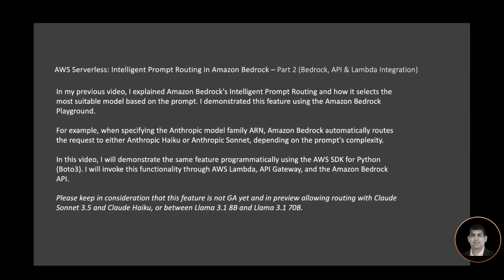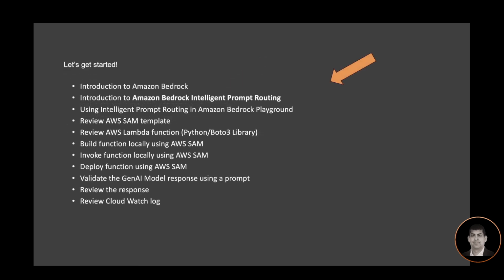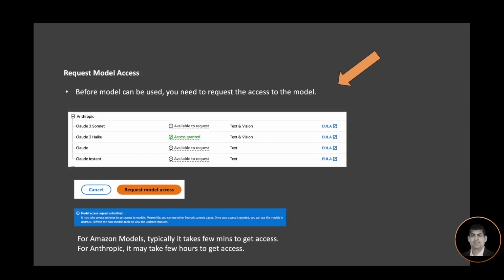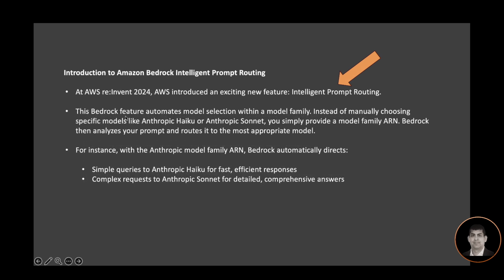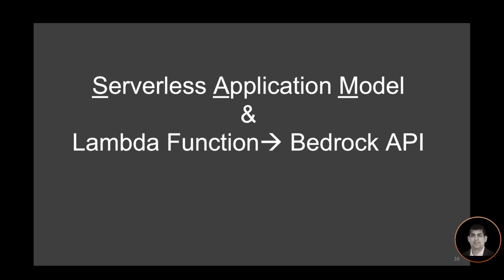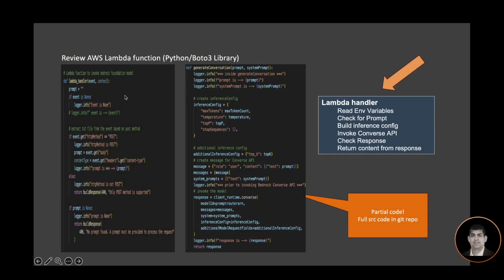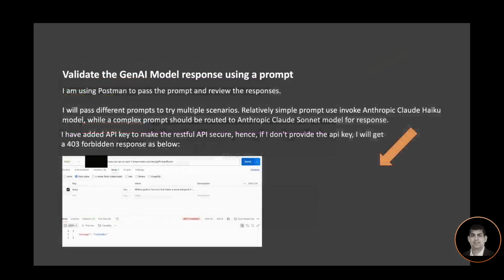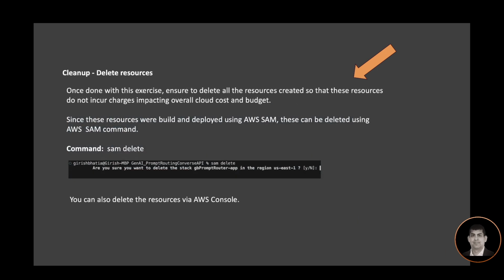AWS Serverless: Intelligent Prompt Routing in Amazon Bedrock – Part 2 (API & Lambda Integration)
In this video, I will demonstrate the same feature programmatically using the AWS SDK for Python (Boto3). I will invoke this functionality through AWS Lambda, API Gateway, and the Amazon Bedrock API.

Please keep in consideration that this feature is not GA yet and in preview allowing routing with Claude Sonnet 3.5 and Claude Haiku, or between Llama 3.1 8B and Llama 3.1 70B.